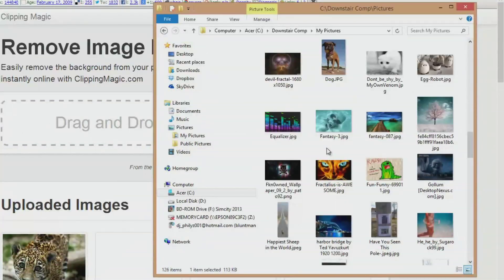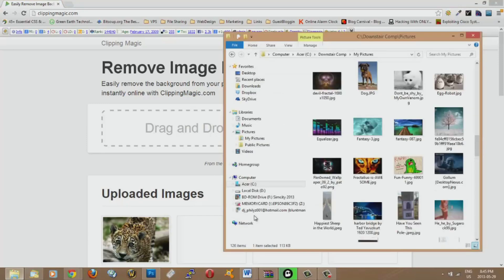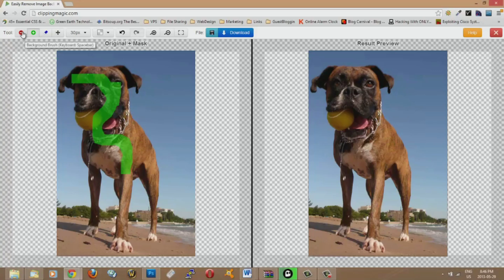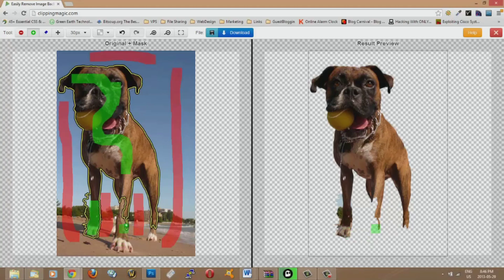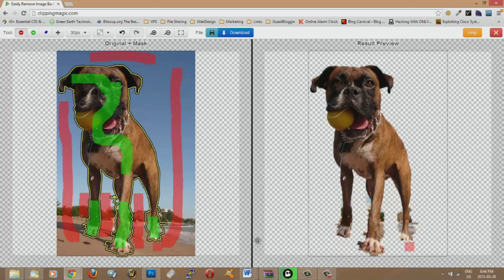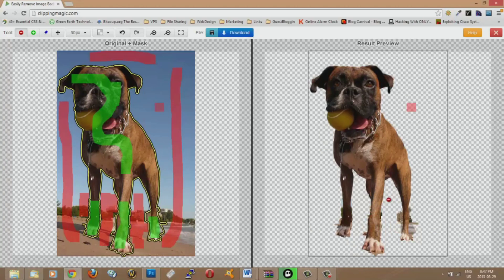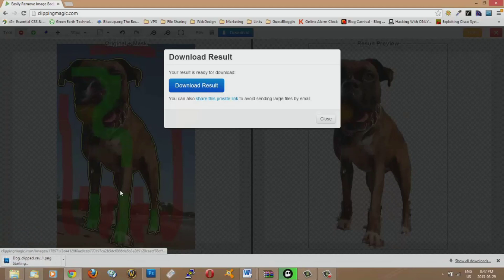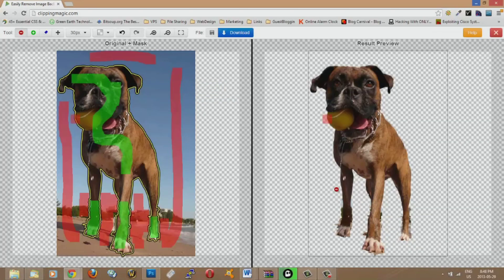How To Easily Remove Backgrounds From Images Without Photoshop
This is an easy tutorial on how to remove background from images easily without using any photoshop or anything like that. This website it easy to use for anyone !!! Check it out !!!